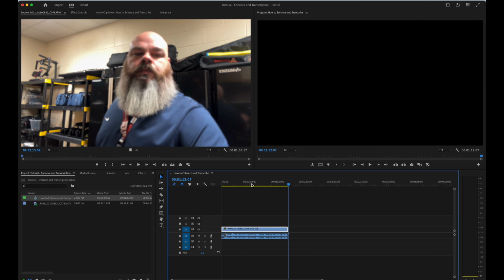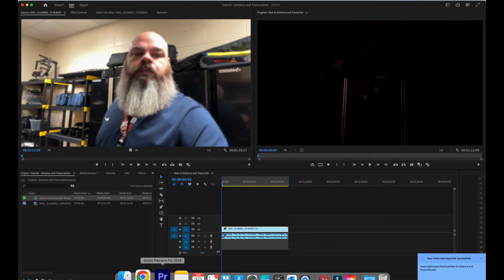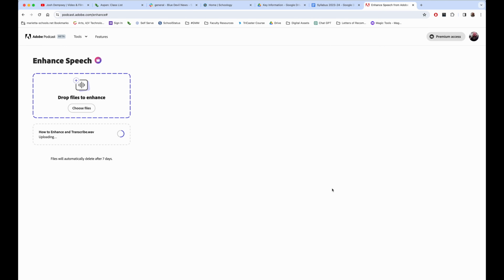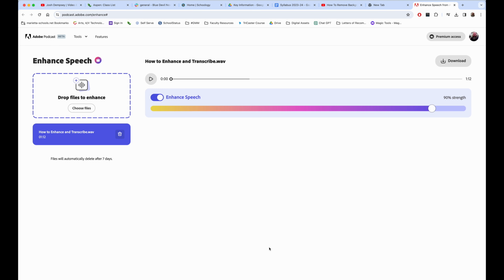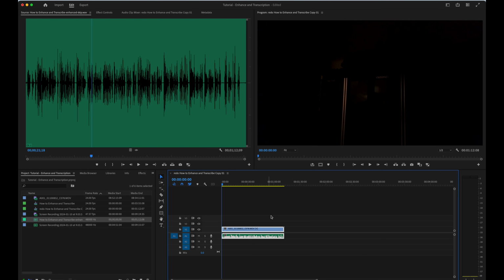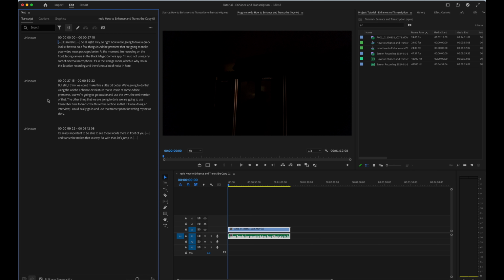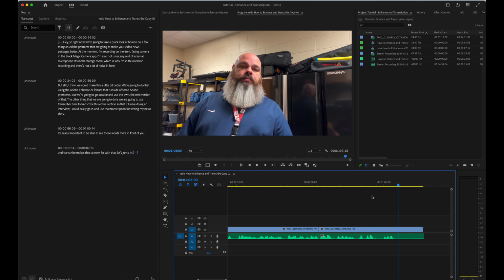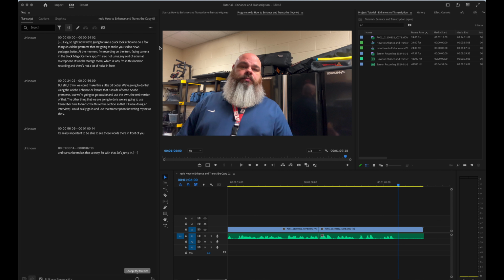How to Enhance and Transcribe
In this video we will learn how to use adobepodcast to clean up our cell phone audio for a news package. We will also learn how to use Text Edit to transcribe and edit the interviews. Life is getting so much easier.